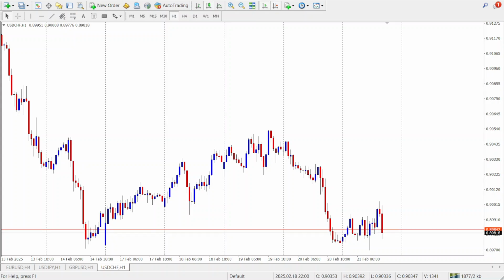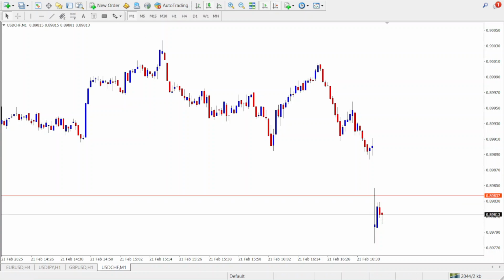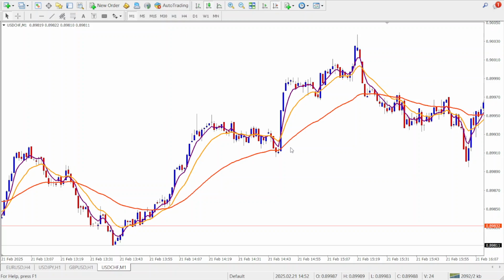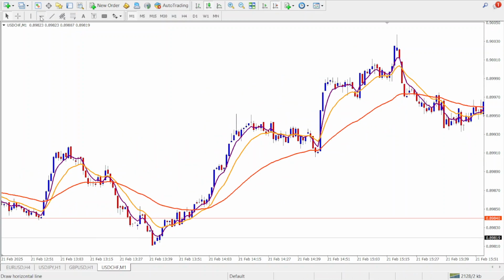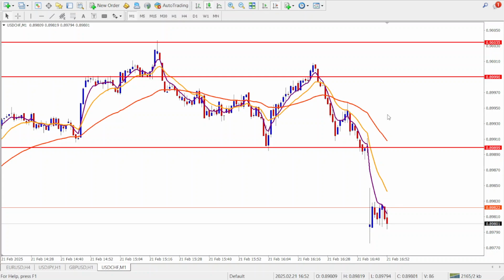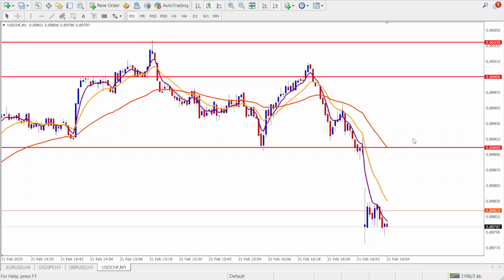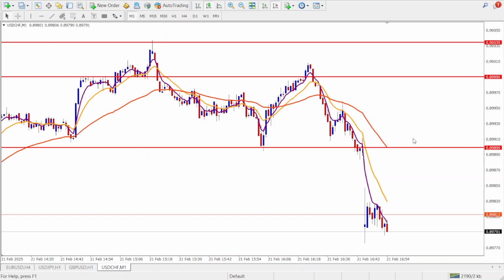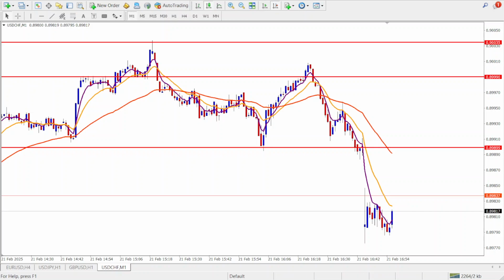Scalp the Forex Market in 1 Minute Using the 3 EMA Strategy!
🚀 The 3-EMA 1-Minute Forex Scalping Strategy – Simple, Fast & Effective! 🚀

If you’re looking for a highly effective forex scalping strategy that works on the 1-minute timeframe, then this video is for you! The 3-EMA strategy is designed to help traders catch quick market moves by using Exponential Moving Averages (EMAs) to identify trends, momentum shifts, and potential trade setups.

📌 In This Video, You’ll Learn:
✔️ What the 3-EMA 1-Minute Scalping Strategy Is
✔️ How to Set Up the 3 EMAs Correctly
✔️ Entry & Exit Rules for High-Probability Trades
✔️ How to Filter Out False Signals & Improve Accuracy
✔️ Risk Management Tips for Scalping Success

This strategy is perfect for traders who prefer quick trades, minimal risk exposure, and fast decision-making. Whether you’re a beginner or an experienced trader, this method can help you navigate the forex market with precision.